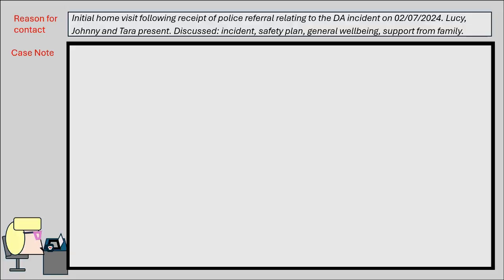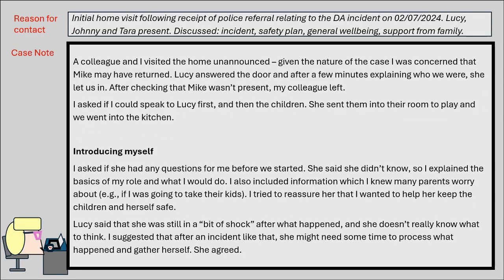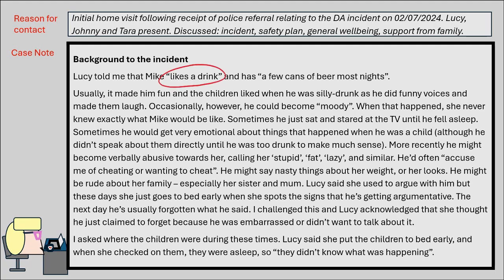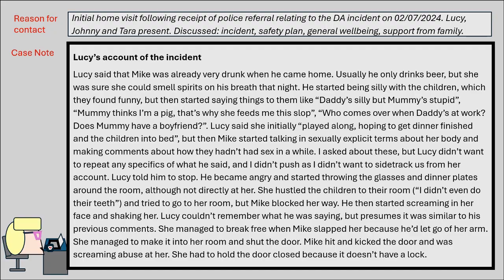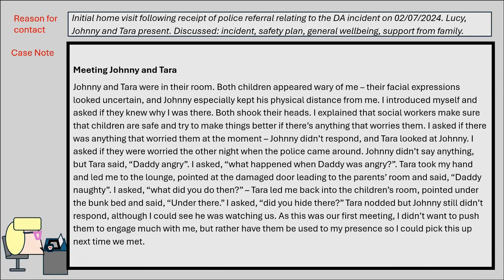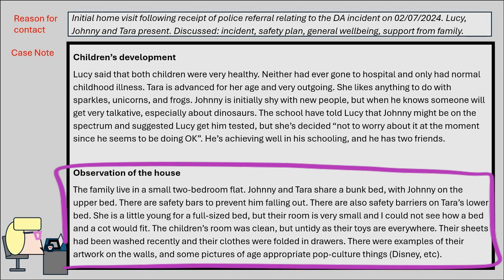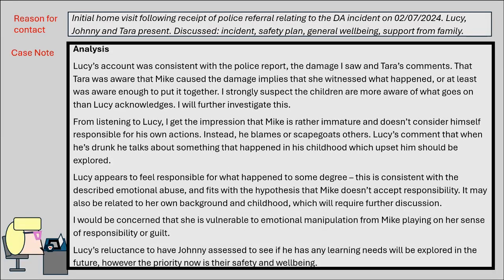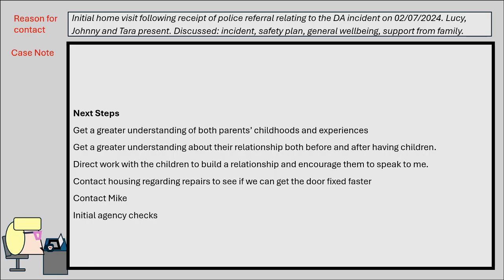Week 1 - Initial home visit case note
This covers the case note Suzy wrote after her first visit to the children.
I talk about the importance of include "quotes", how to make your good practice visible, capturing the "voice of the child" when they don't/can't talk, including analysis in a case note.